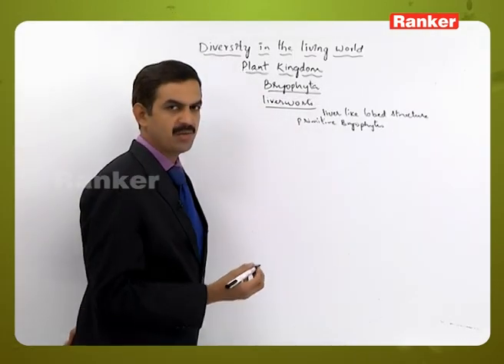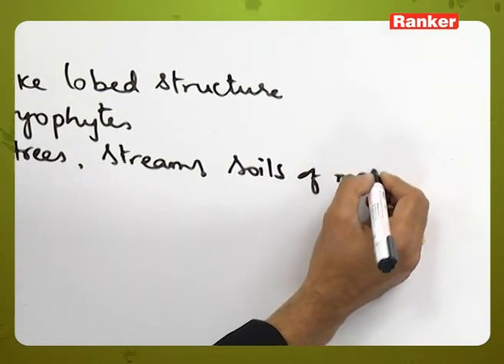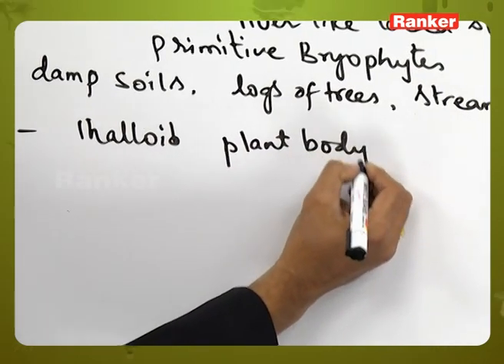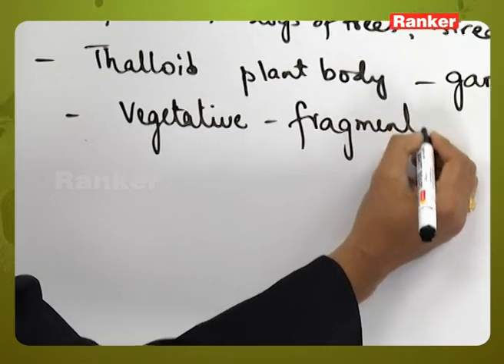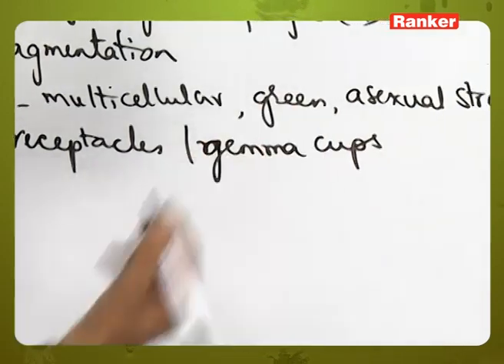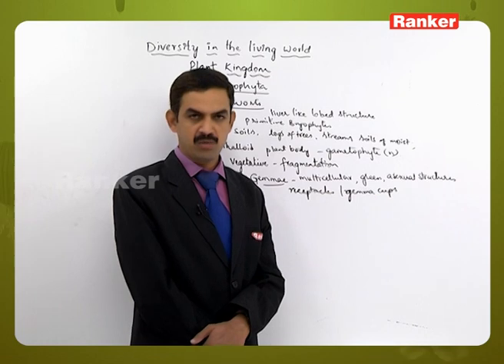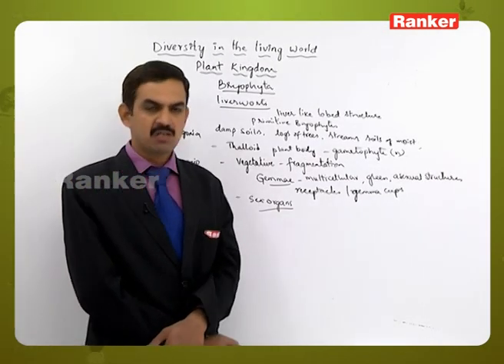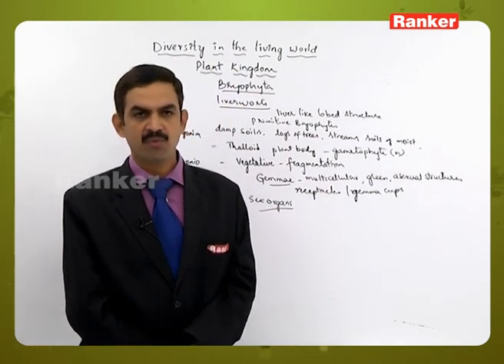Bryophytes-Liverworts | Plants Kingdom | Diversity in the Living World | Botany | NEET | EAMCET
This lecture video deals primarily with Bryophytes - Liverworts in Plants Kingdom enclosed with Diversity in the Living World which is briefly explained by P. Janakiram Sir.